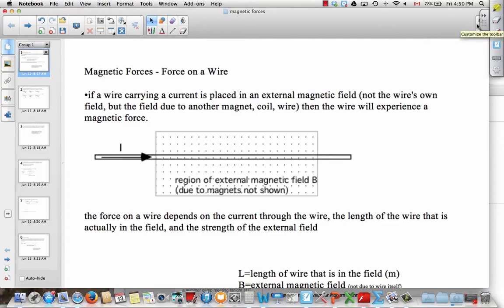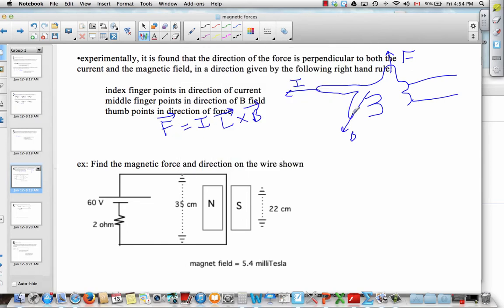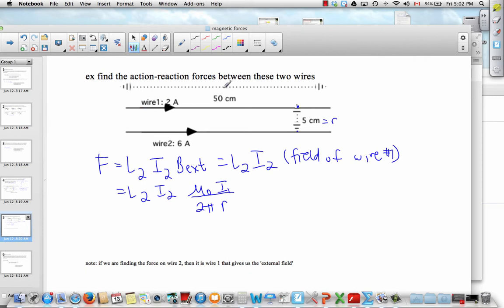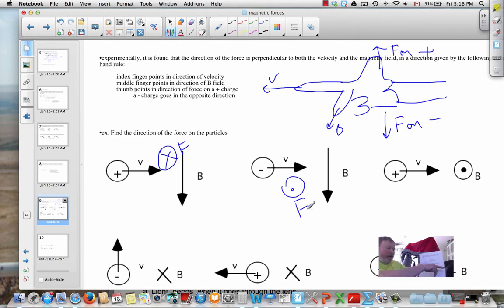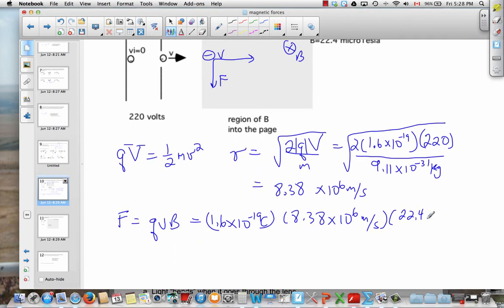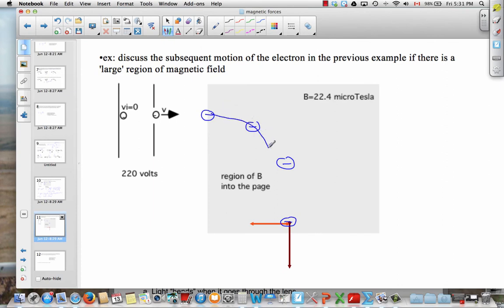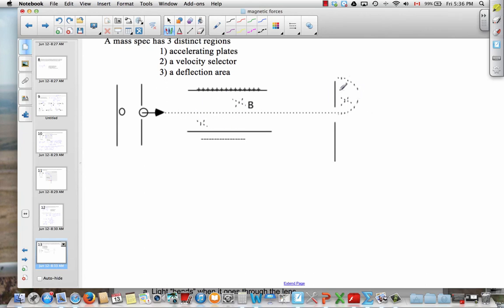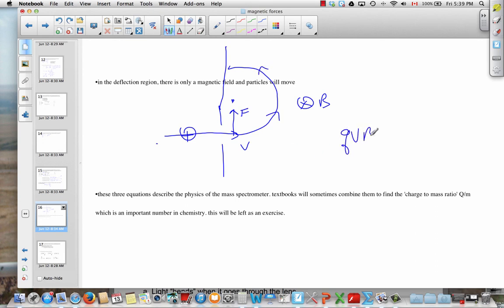phys2class21: Magnetic Forces